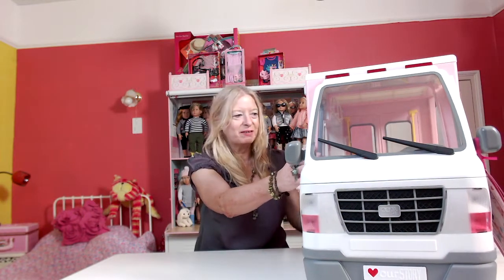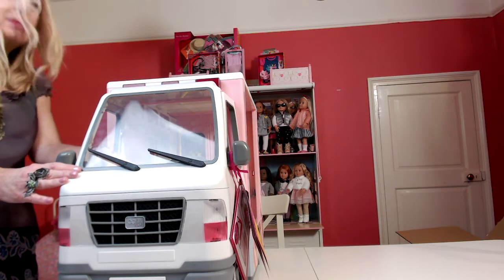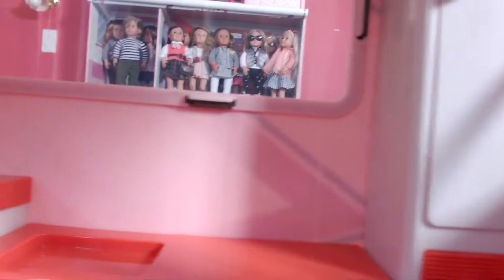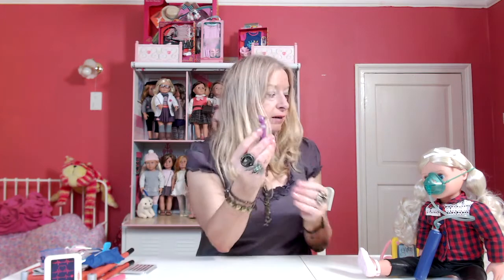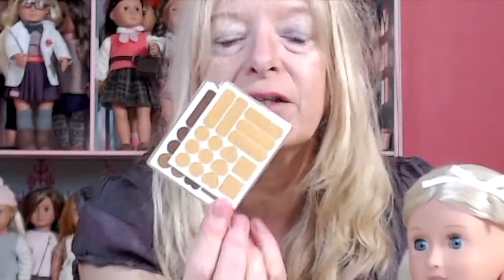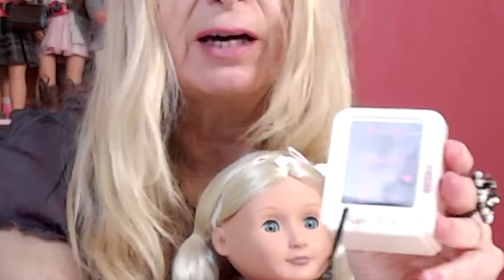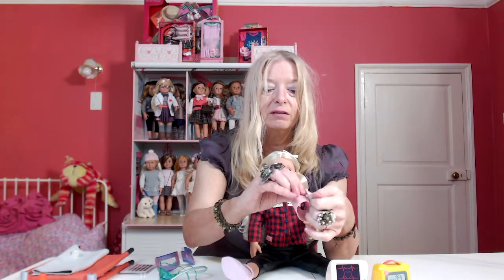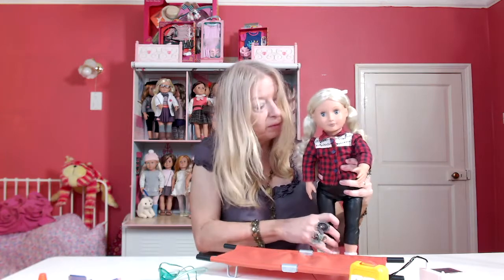Our Generation Ambulance unboxing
unboxing the Our Generation Ambulance Play set